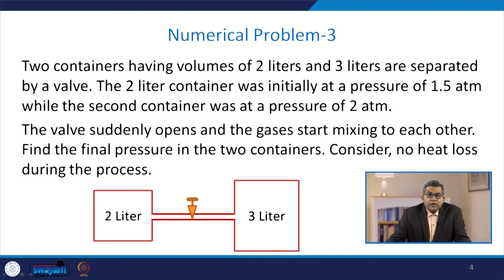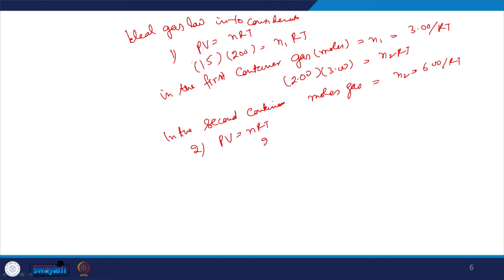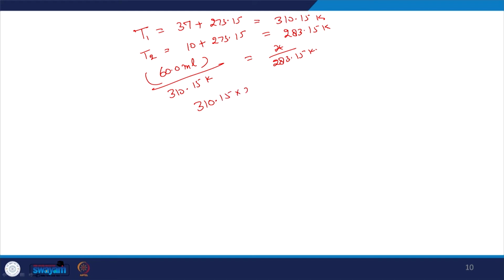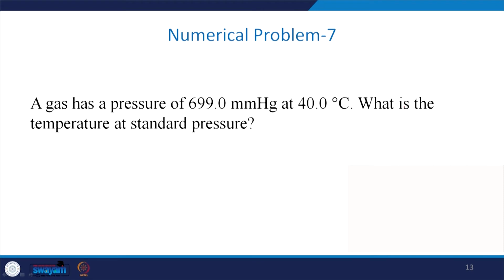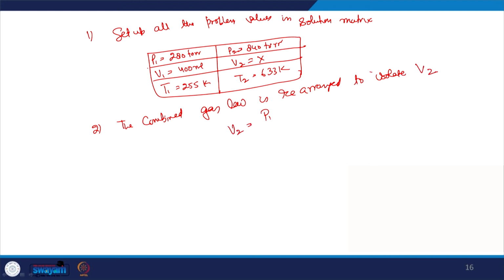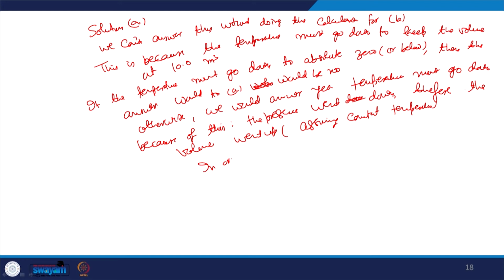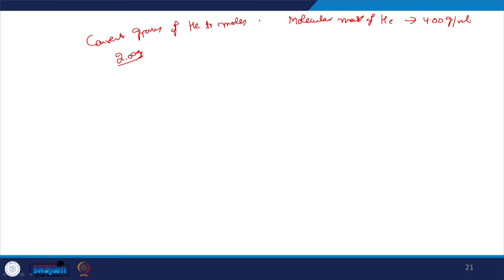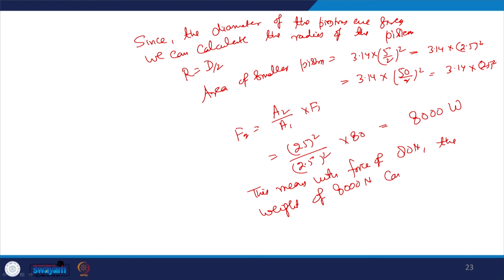Lecture 49: Pressure Levels and Terminology-II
In this video, we will study, Pressure Levels and Terminology, Numerical problems related to gaseous pressure.